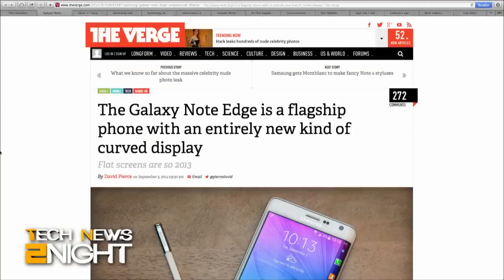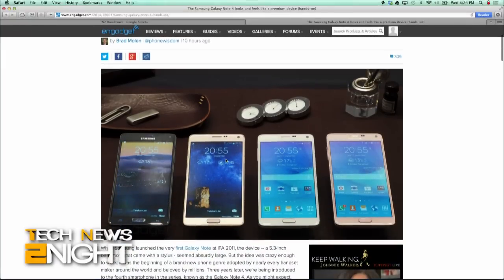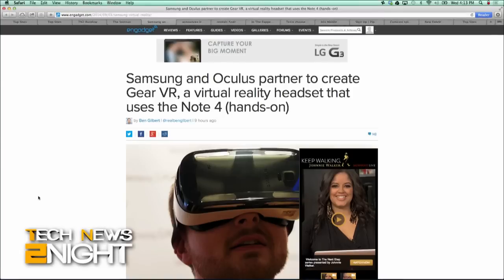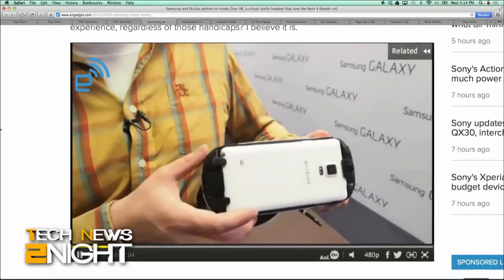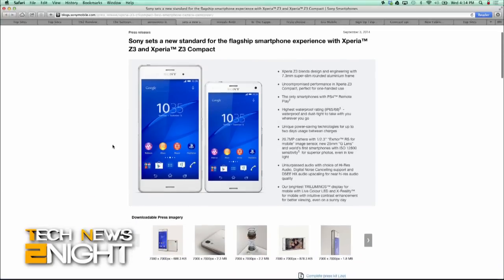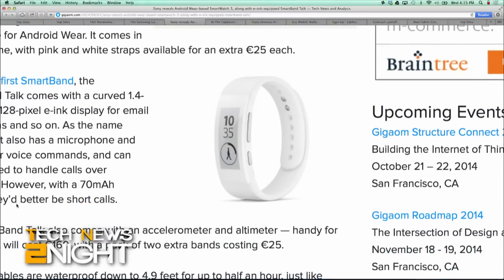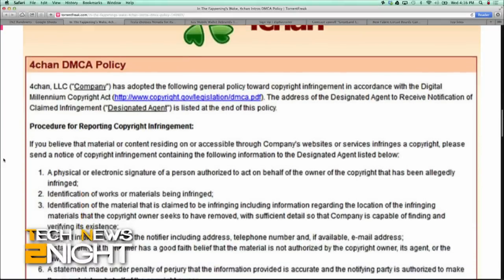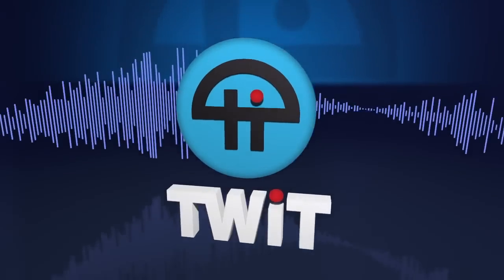Tech Feed for September 3, 2014: Tech News 2night 164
Samsung unveils the Note Edge with a wraparound screen, Samsung announces Note 4, a VR headset from Samsung and Oculus, Tesla finds a home for their giga-factory, and 4Chan introduces a DMCA policy.